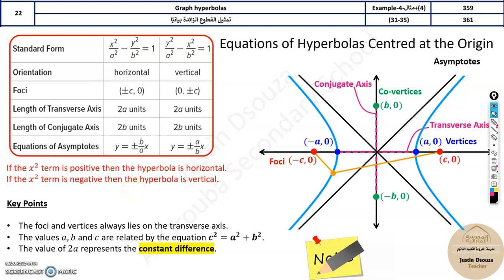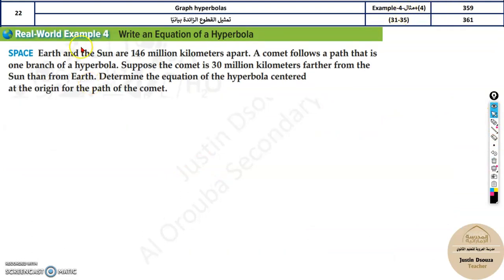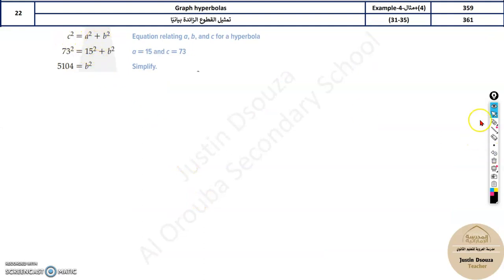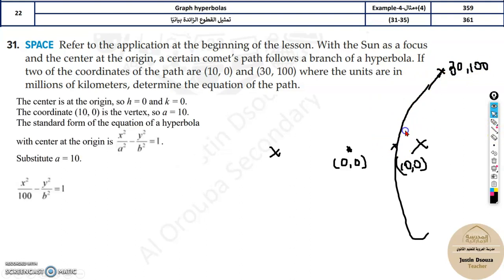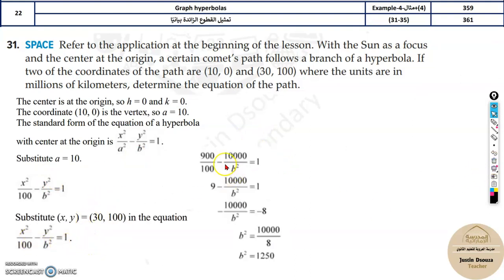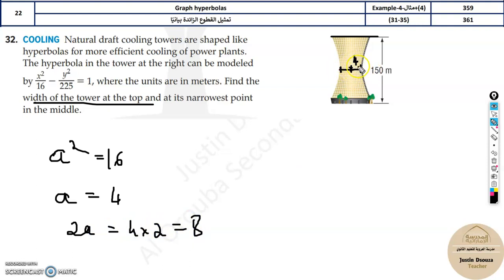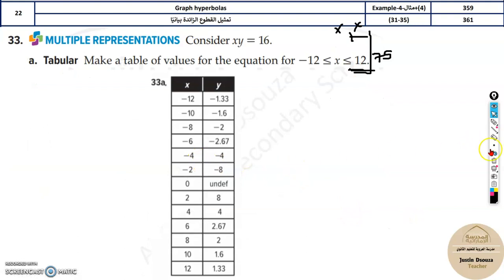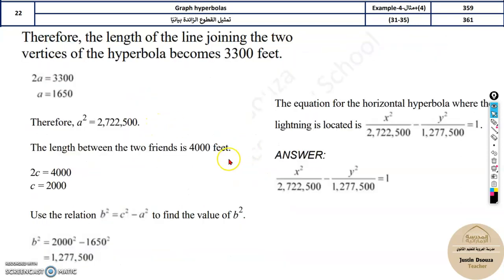G11Adv 22 Graph hyperbolas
LO: Graph hyperbolas.
Student Book Page No. 359 & 361.
Example 4 & Exercise 31 to 35